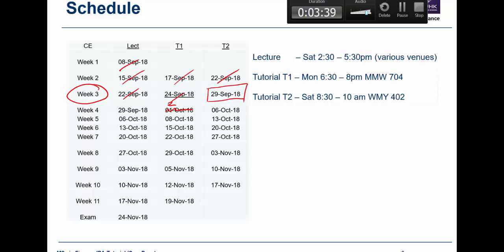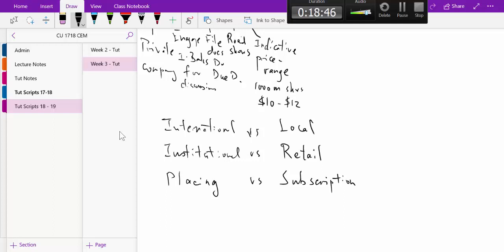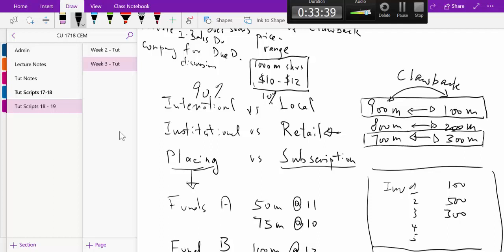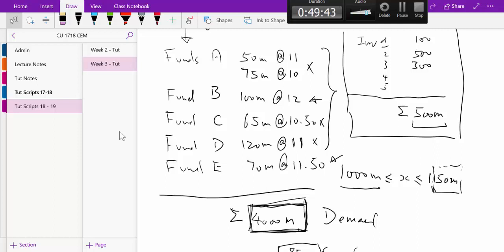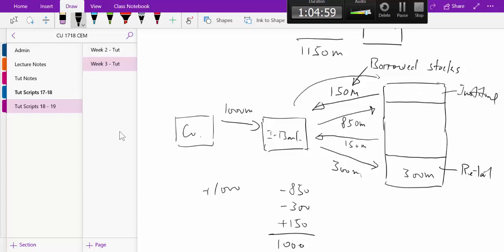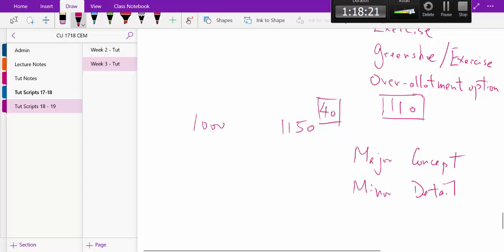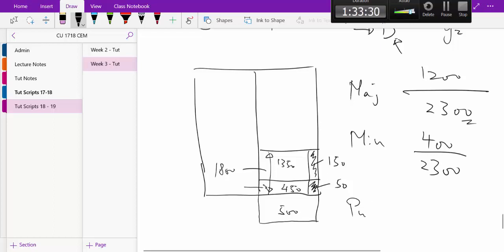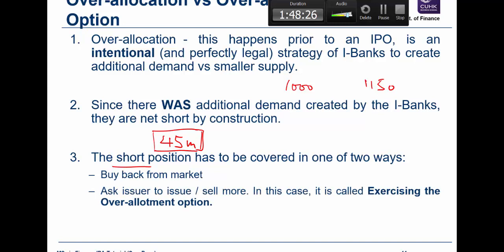CEM Tut 20180929